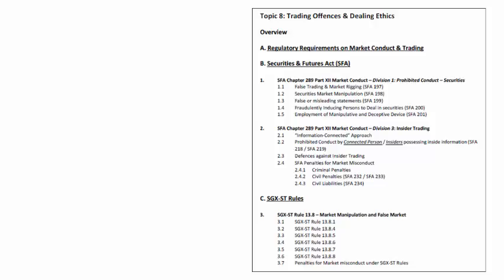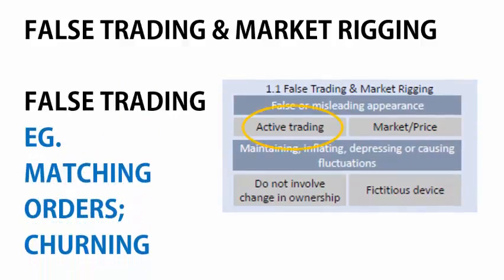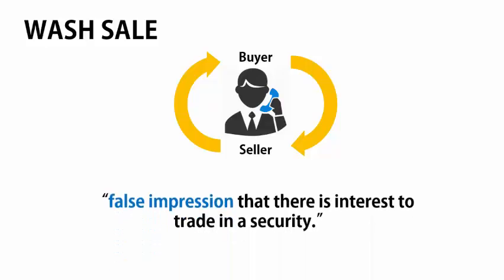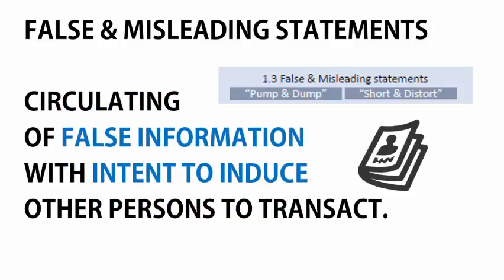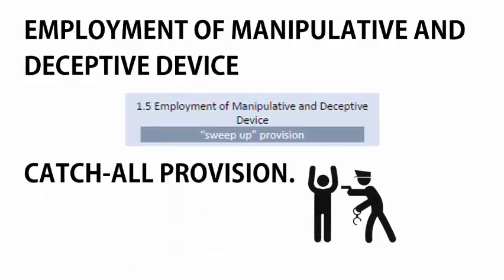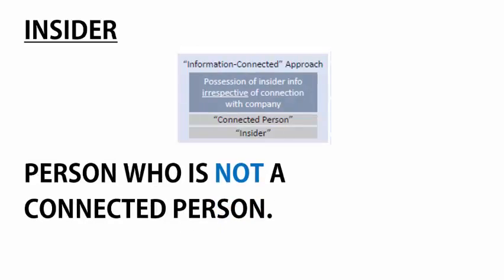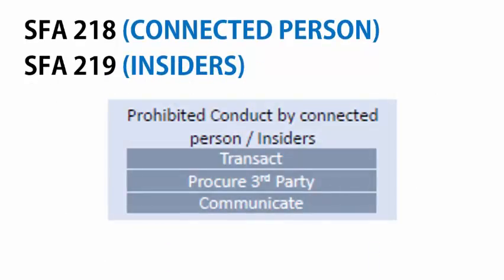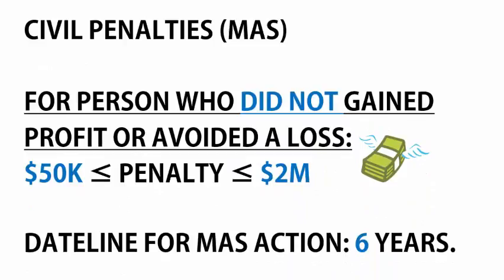BA2062 Topic 8 Video